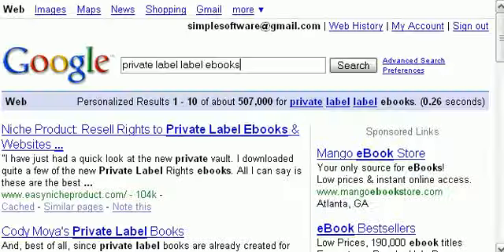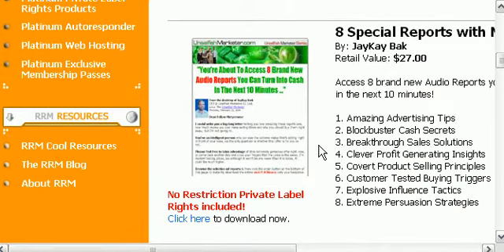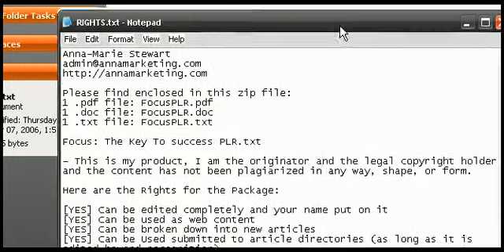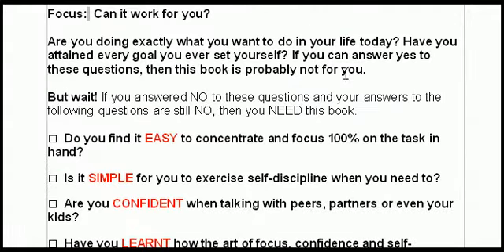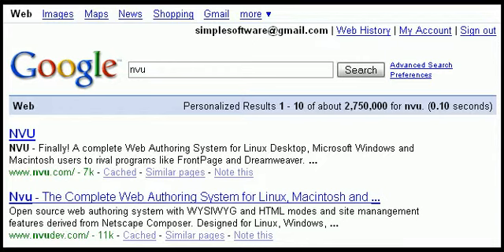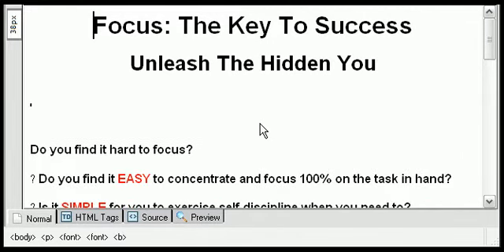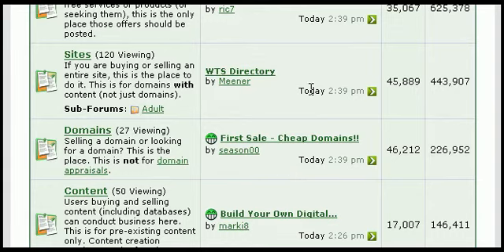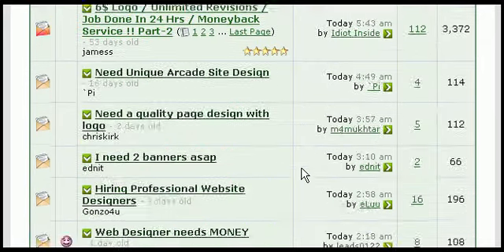PLR Product Ideas Part 3 - PLR eBooks (Private Label Ebooks)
PLR product ideas - PLR eBooks (Private Label Ebooks). Don't know what Private Label Rights Products are?  No problem.  PLR products are the fastest way to develop your own products and save hours of trying to start one.  Whether the product is an article, ebook, audio article / ebook, video, or software, the best part is that you don't have to create the original idea, but you can add onto it!  You simply purchase the Private Label rights to author that gives these rights!

Private Label Ebooks are the next widely available type of PLR product because it is written.  Since ebooks are larger, you can generally do a lot more with them when you reshape them into different product formats.  In this video you'll learn how to do just that and much more.  Once you can grasp the main concept of the ebook, you'll understand how to easily make them unique.  It doesn't matter if 1000 other people have PLR to the same ebook, you'll learn how to stand out from the crowd.